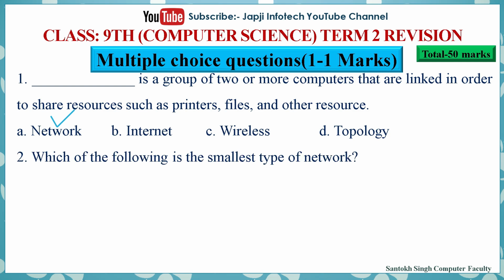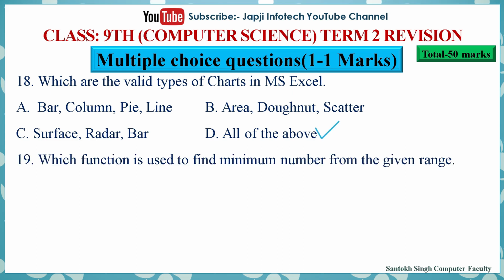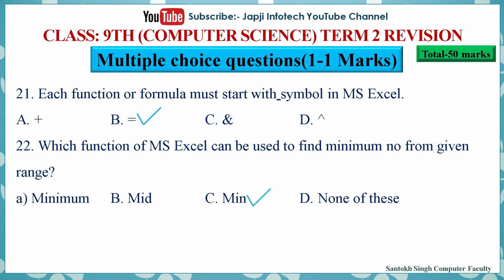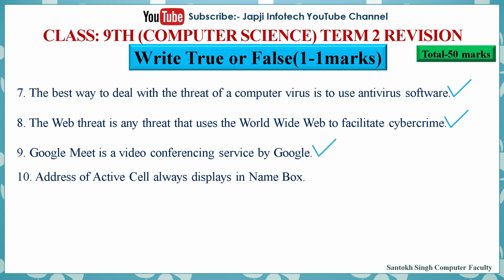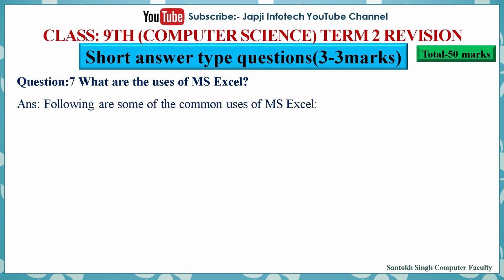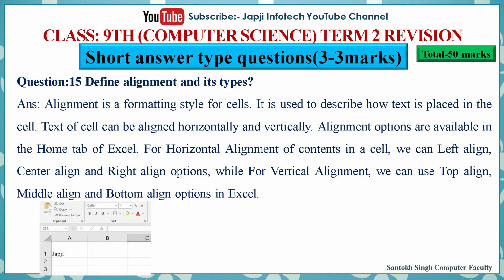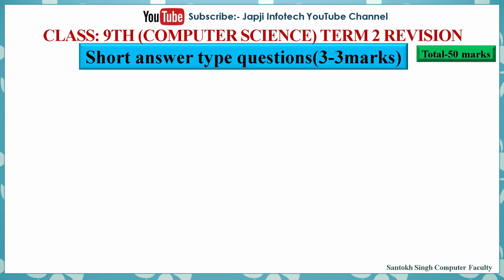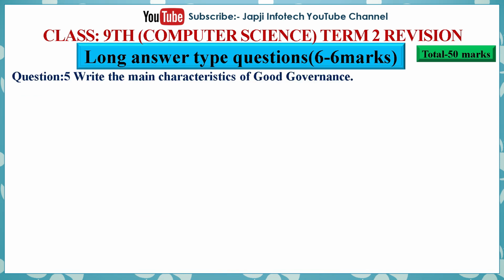Pseb class 9 computer science term 2 syllabus revision | English medium